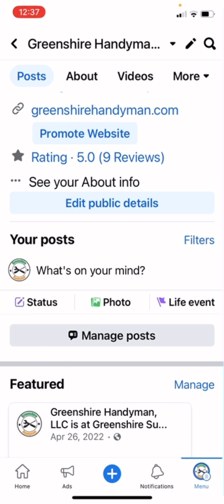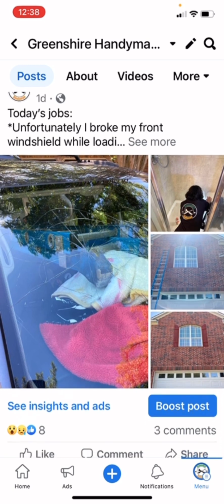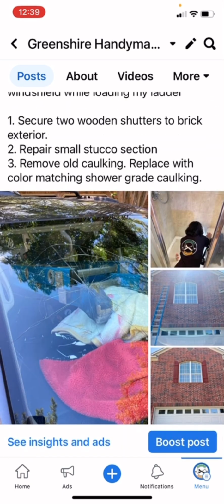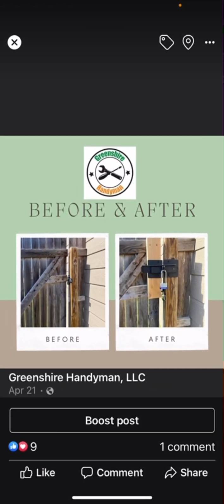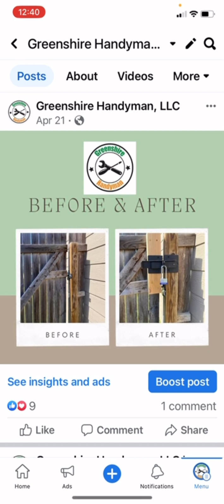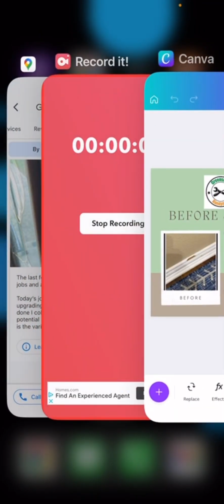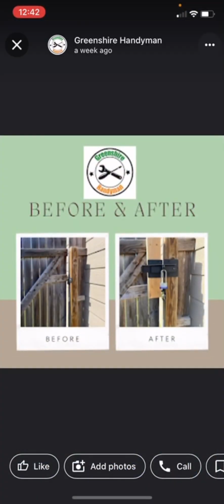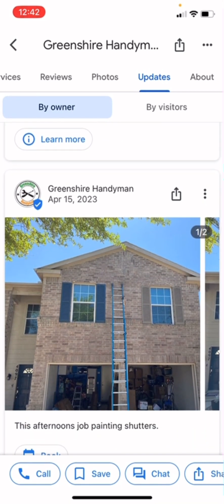Handyman Business Markteting|How to use social media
Here are some tips on how to use Facebook, Nextdoor, and Google To market your handyman business

I also use canva to develop the before and after pictures.

Create a Facebook business page and make sure it's complete and up-to-date.
Post regularly on your Facebook page about your business, including new projects you've completed, tips and advice for homeowners, and special offers.
Run Facebook ads to reach a wider audience. You can target your ads based on location, interests, and demographics.
Use Facebook Live to connect with potential customers and show off your work.
Nextdoor

Create a Nextdoor profile for your business and introduce yourself to your neighbors.
Respond to questions and posts about home improvement projects. This is a great way to get your name out there and build relationships with potential customers.
Offer to help neighbors with small projects, such as fixing a leaky faucet or hanging a picture. This is a great way to show off your skills and get positive reviews.

Claim your Google My Business listing and make sure it's complete and up-to-date.
Include photos of your work and testimonials from happy customers.
Encourage your customers to leave reviews on Google My Business. Positive reviews will help you stand out from the competition.
Respond to reviews promptly and professionally. This will show potential customers that you care about their feedback.
By using these platforms effectively, you can reach a wider audience and attract more customers for your handyman business.

Here are some additional tips:

Use high-quality photos and videos to showcase your work.
Offer competitive prices and discounts.
Be responsive to customer inquiries.
Go above and beyond to meet customer expectations.
Build relationships with other businesses in your community.
Get involved in local events.
By following these tips, you can market your handyman business effectively and attract more customers.